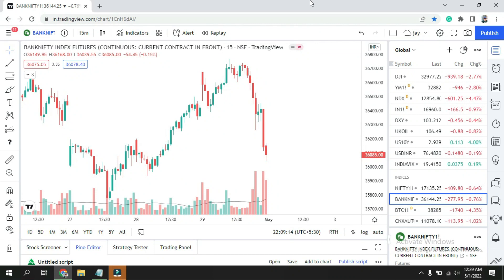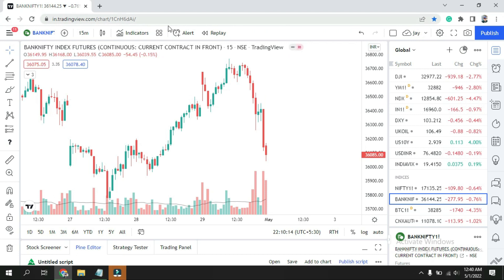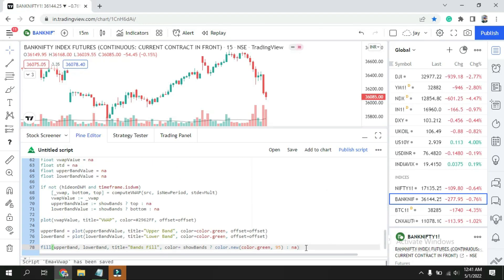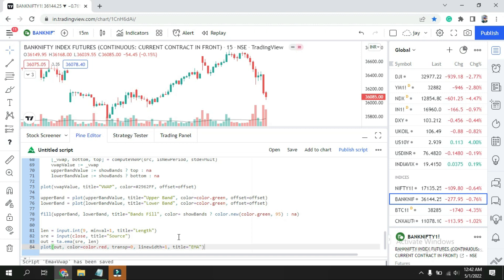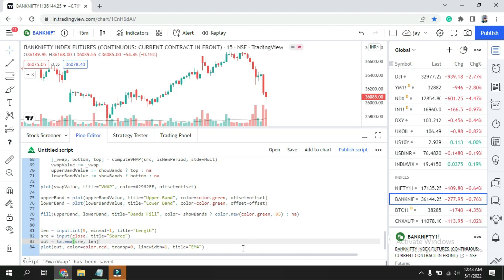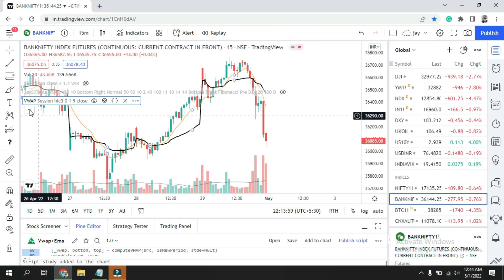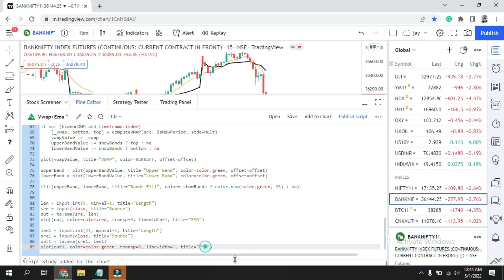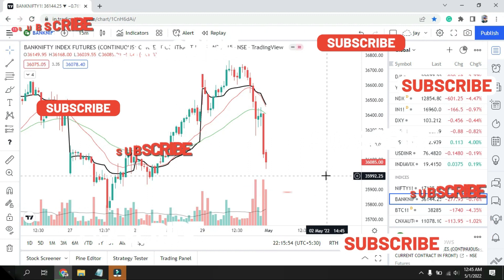How to merge indicators VWAP+EMA | Multiple indicators | How to create an indicator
How to merge indicators On TradingView  | Multiple indicators | Free indicator VWAP+EMA

In this video, you will learn how to merge indicators. you can create your own indicator

EMA Code -
len = input.int(9, minval=1, title="Length")
sre = input(close, title="Source")
out = ta.ema(sre, len)
plot(out, color=color.red, transp=0, linewidth=1, title="EMA")